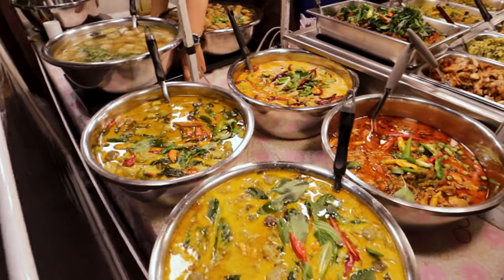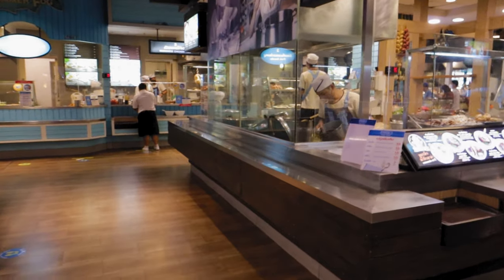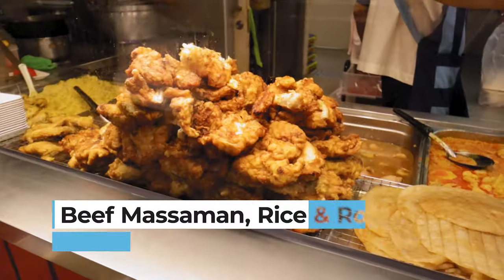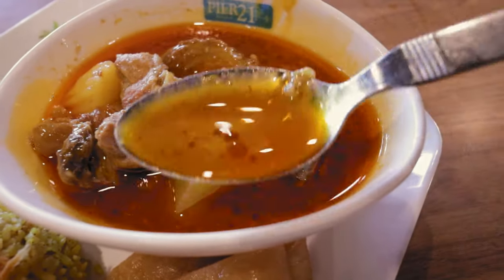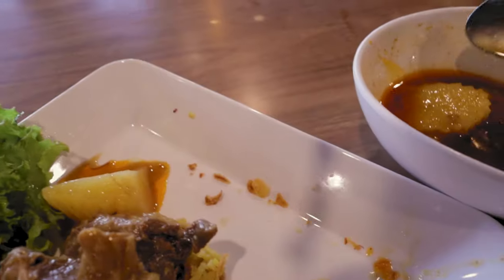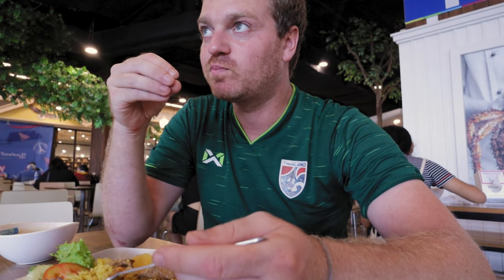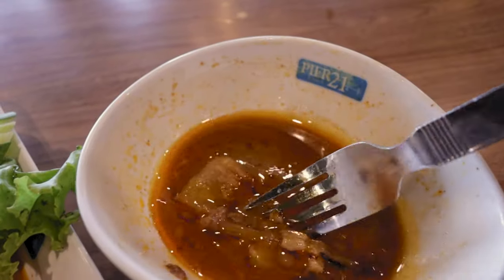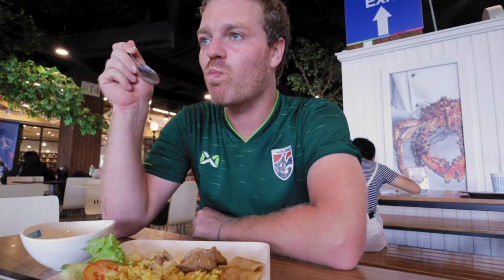TERMINAL 21 Food Court 🇹🇭 CHEAPEST Shopping Mall STREET FOOD BANGKOK 2025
BANGKOK, THAILAND - Terminal 21 has a surprisingly good Thai street food court (Pier 21), but is it the best shopping mall street food court in Bangkok? I visit ICONSIAM, MBK Center and Terminal 21 to see which Bangkok shopping mall has the best street food in Bangkok 2025. Shopping malls in Bangkok  are a great way to introduce yourself to Thai street food because there are English translations, it is cleans air-conditioned and you have multiple options all under one roof. Do expect to pay a little more for this convenience though. Terminal 21 has some of the cheapest food in all of Bangkok's shopping malls, but that doesn't mean the quality is low. Join me as I eat beef massaman curry and mango sticky rice.

📍 LOCATION

 Don’t miss new videos!

 If you feel like supporting the channel by sponsoring me a coffee or a drink, here's your chance ➡️

Or

Or

📝 RECOMMENDATIONS

If you have any recommendations of places or restaurants for the channel, fill in the form below:

🎵MUSIC